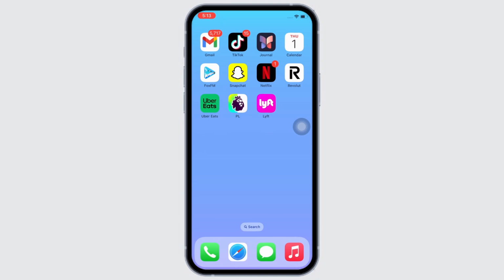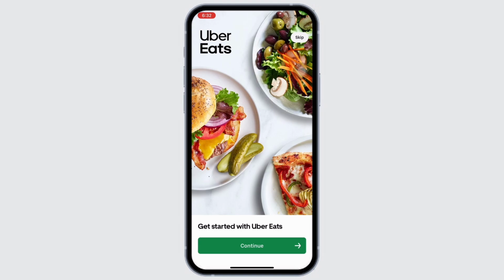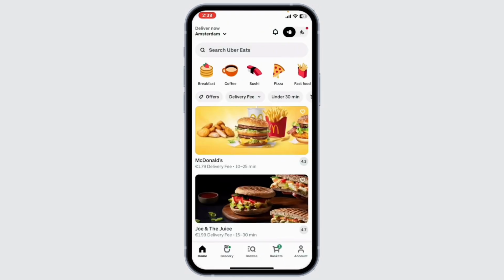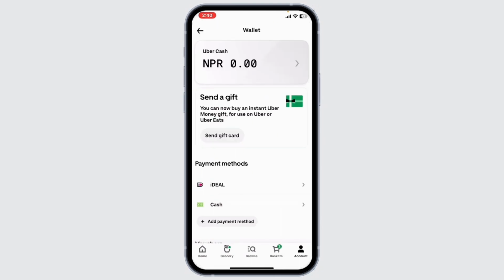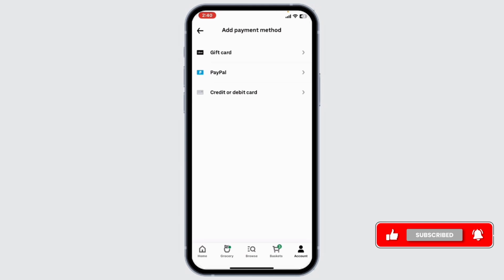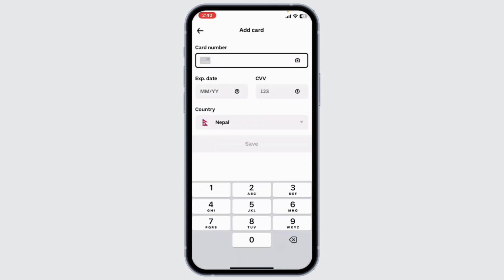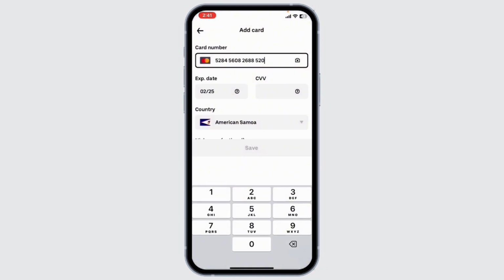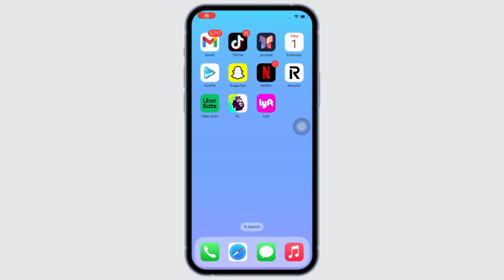How to Add Payment Method on Uber Eats 2024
Are you searching for a way to add a payment method on Uber Eats in 2024? This easy guide provides step-by-step instructions on how to add and manage your payment methods on the Uber Eats app. Follow this straightforward process to ensure a smooth checkout experience.

In this tutorial:
0:00 - Introduction
0:05 - How to Add Payment Method on Uber Eats (EASY)

Learn how to effortlessly add a payment method on Uber Eats in 2024 with this simple guide. This video covers the entire process, ensuring you can easily set up and update your payment options for a seamless ordering experience.

Update your Uber Eats payment methods quickly by following this guide!